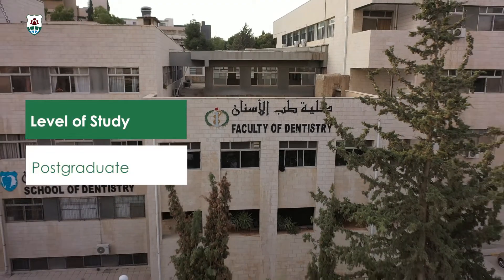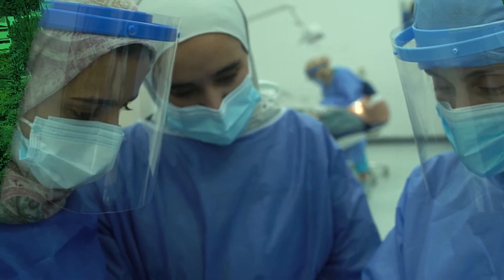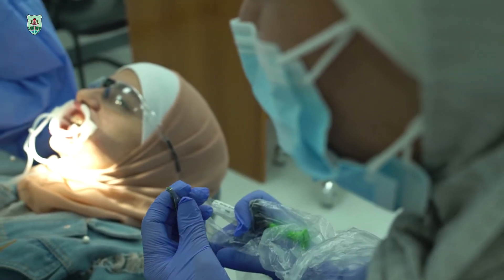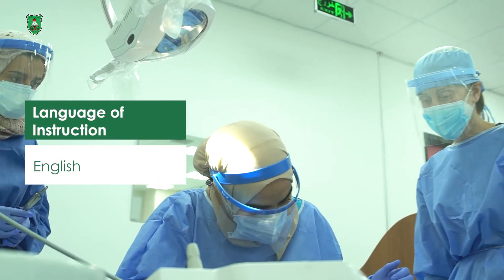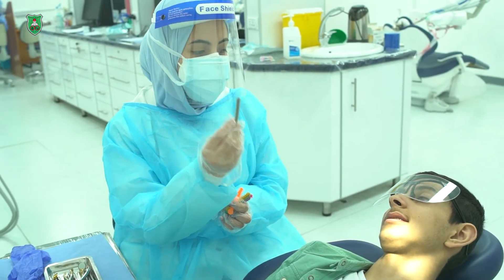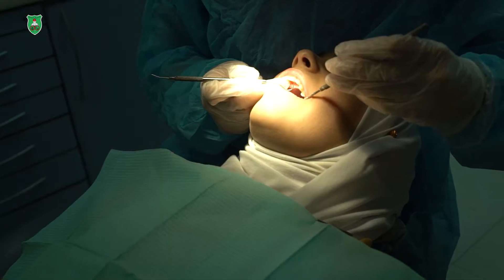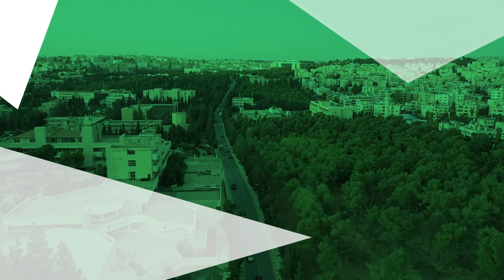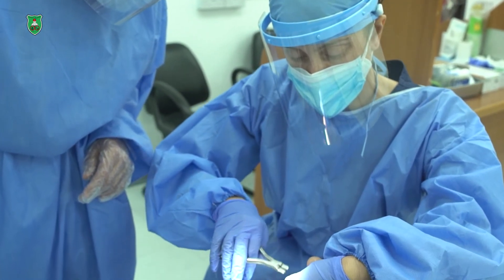الماجستير في تقويم الأسنان السريري - Masters in Clinical Orthodontics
School of Dentistry - كلية طب الأسنان
The University of Jordan - الجامعة الأردنية